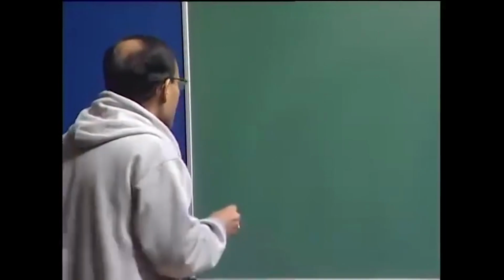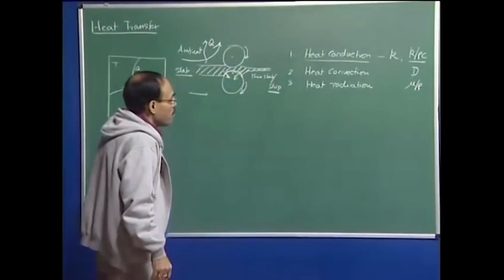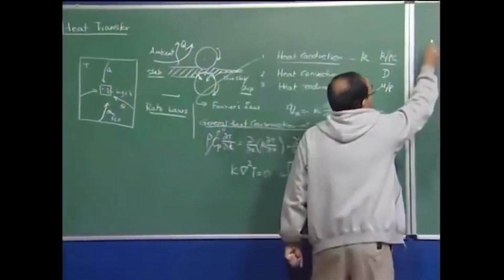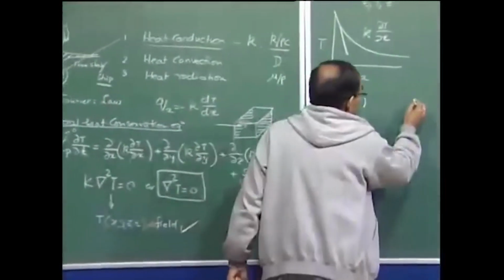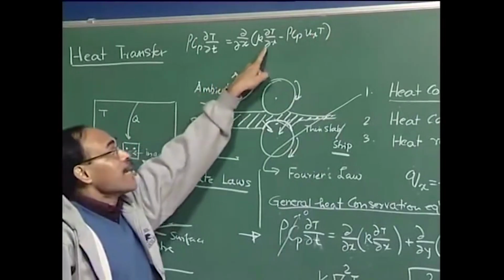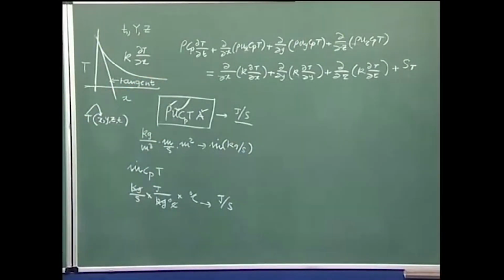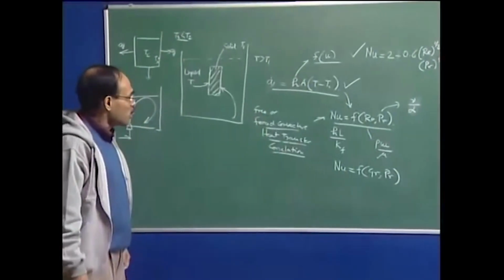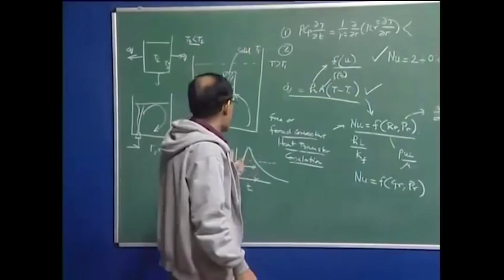Lecture-06 swayamprabha CH35SP